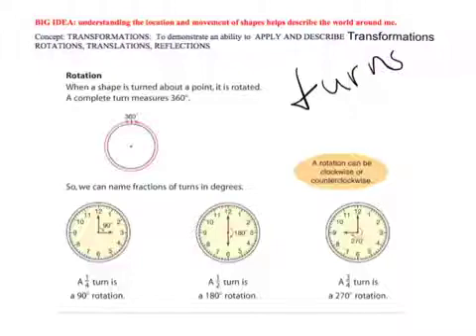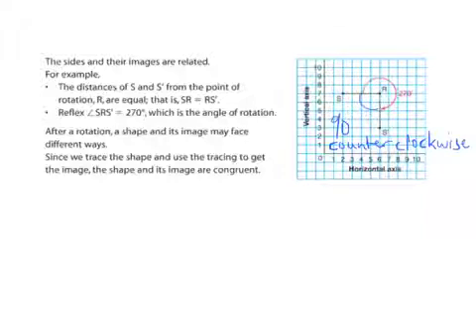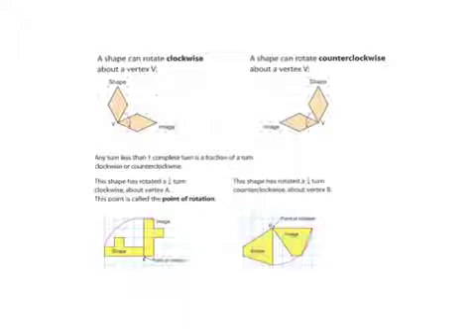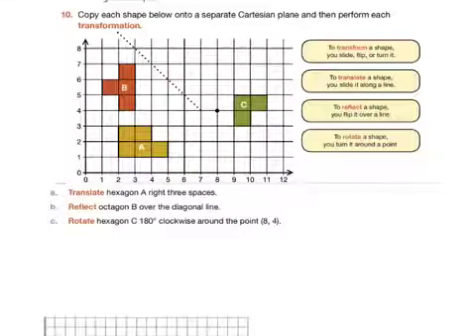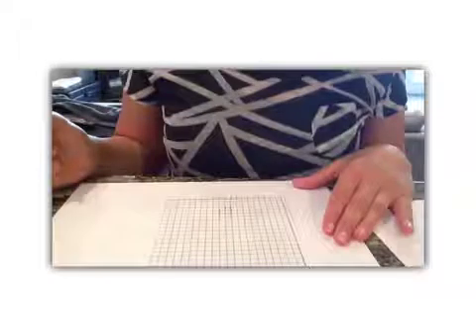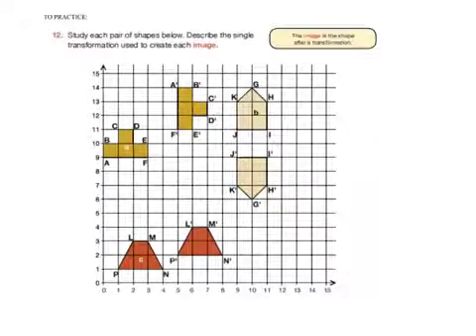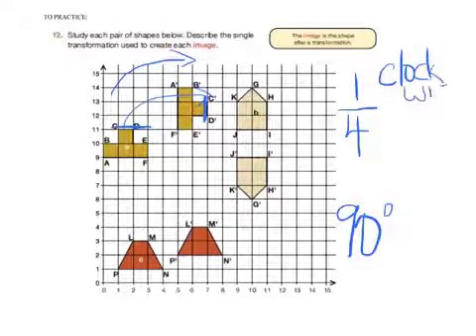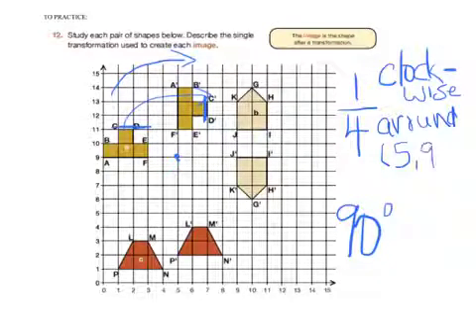gr 6 rotations / turns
gr 6 rotations vw